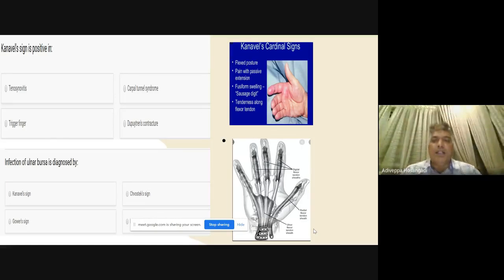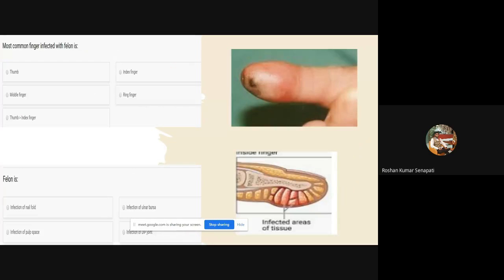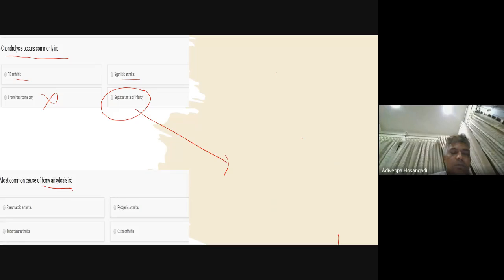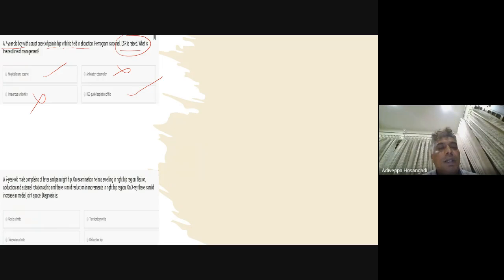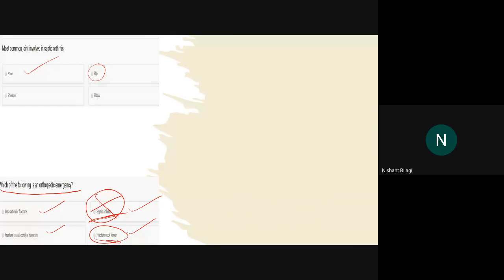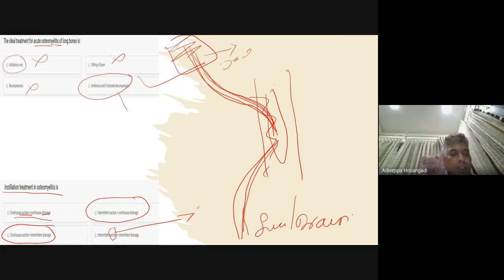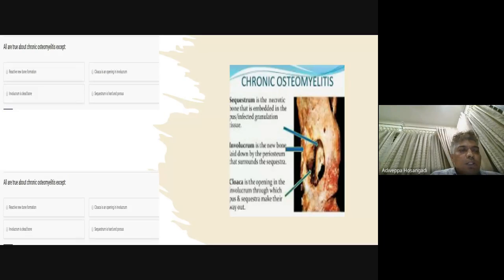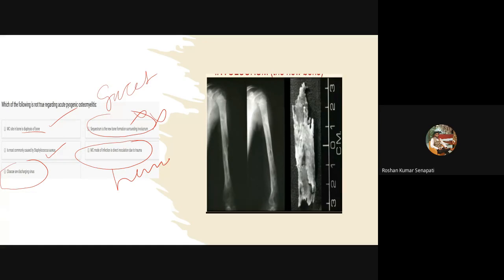Infections-Ortho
NEET PG, FMGE, Infections-Ortho